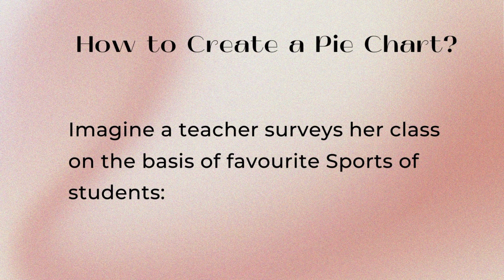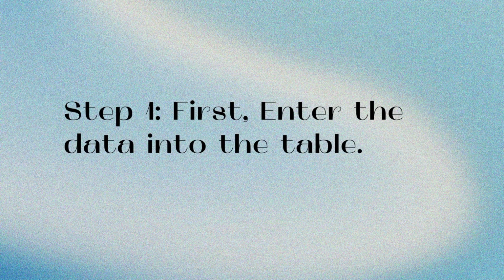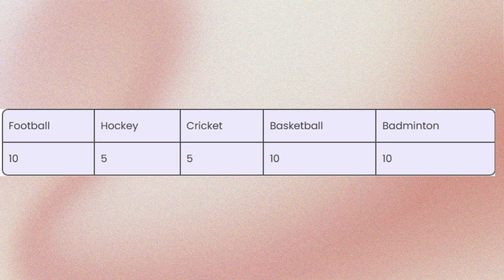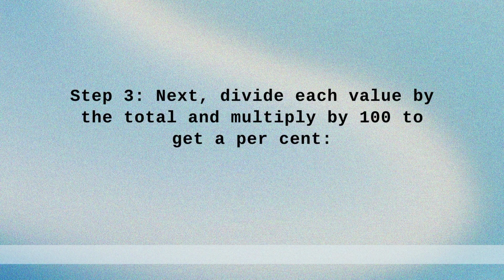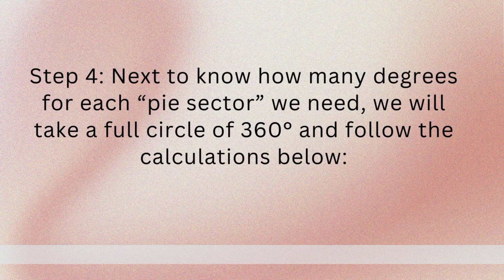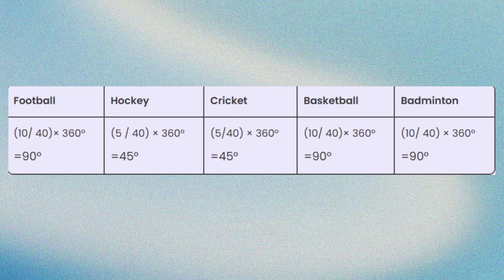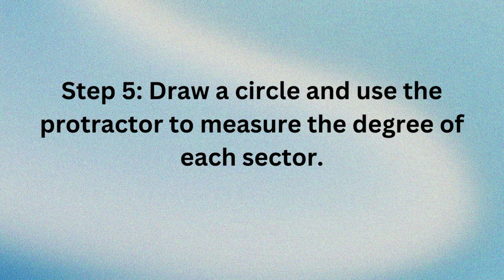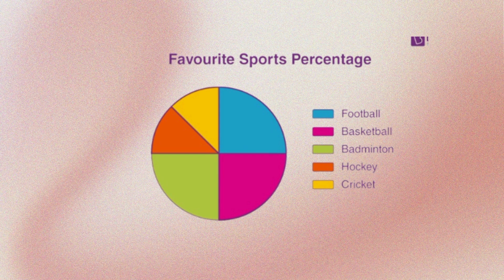How to visualization Pie Chart |Advance Pie Chart tutorial creating pie chart example for beginners